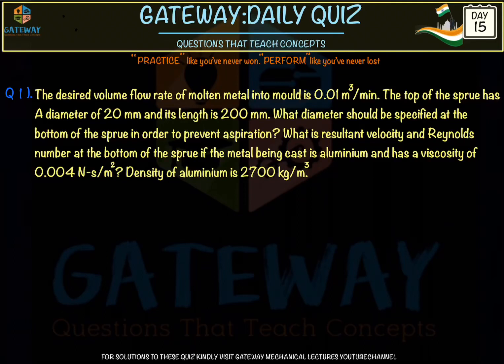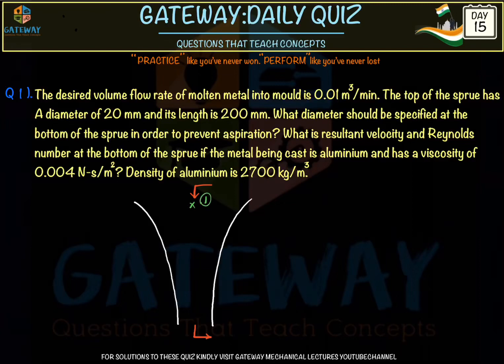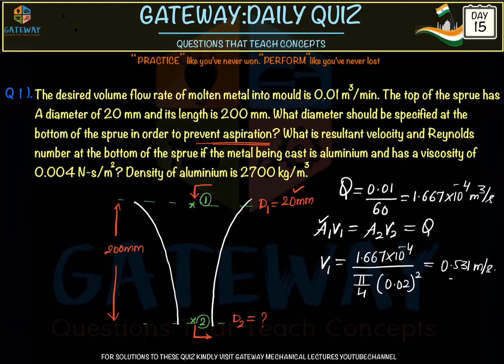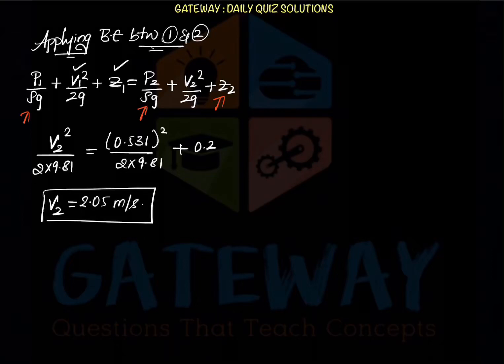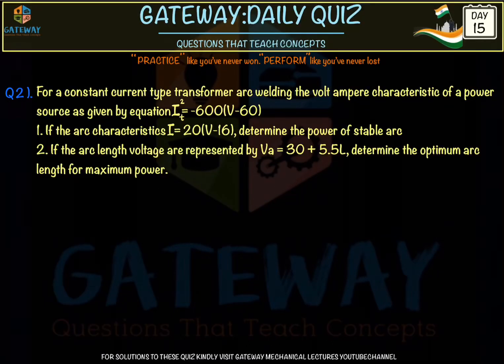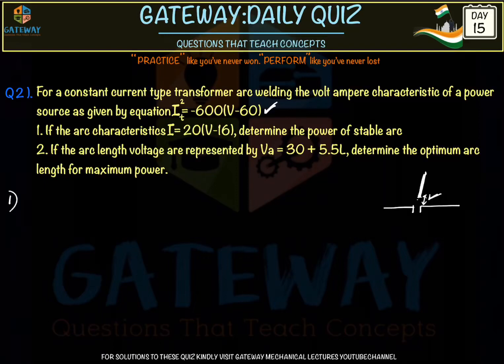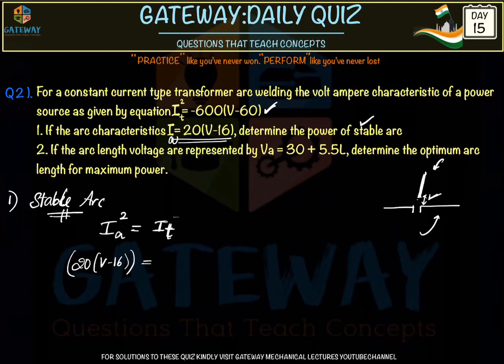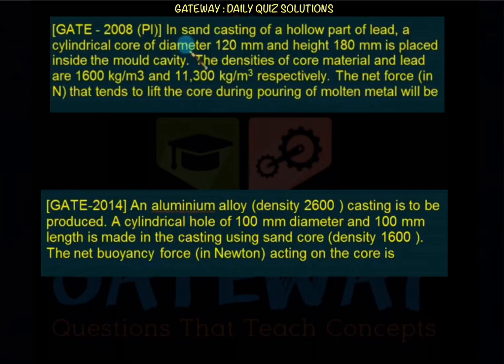DAY 15 QUIZ SOLUTIONS | DAILY QUIZ || GATEWAY MECHANICAL LECTURES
GateWay quiz day 15 solutions on metal casting welding and metrology